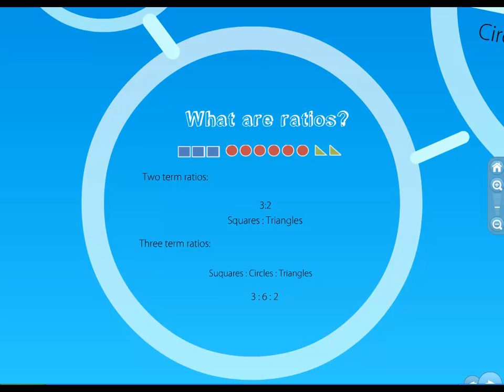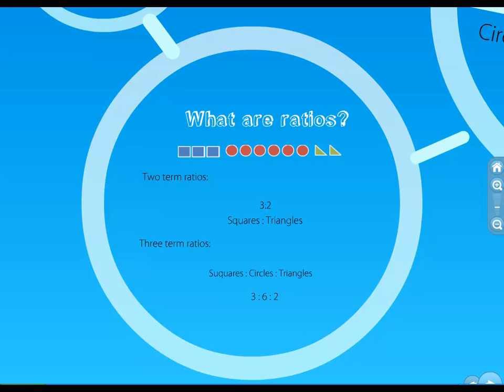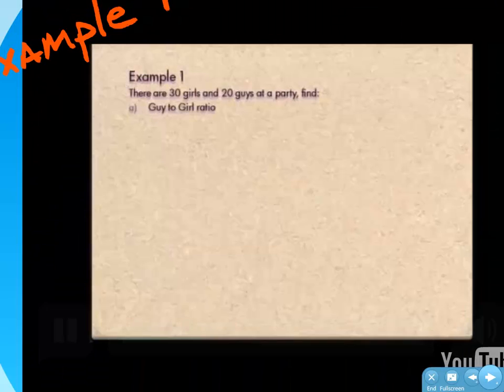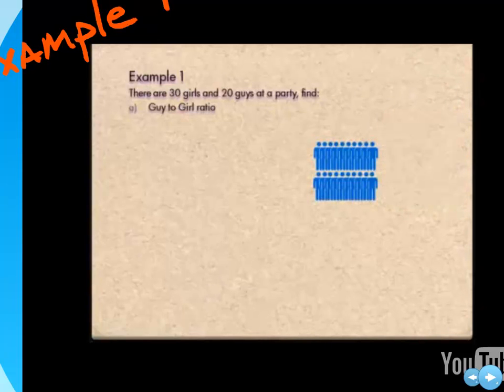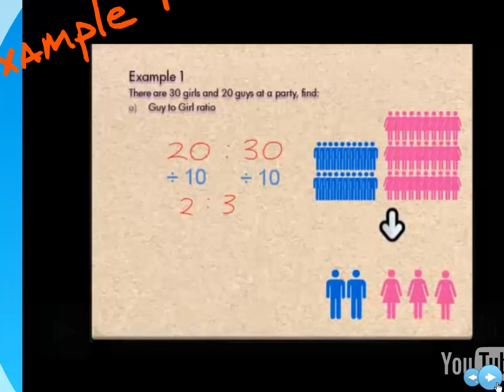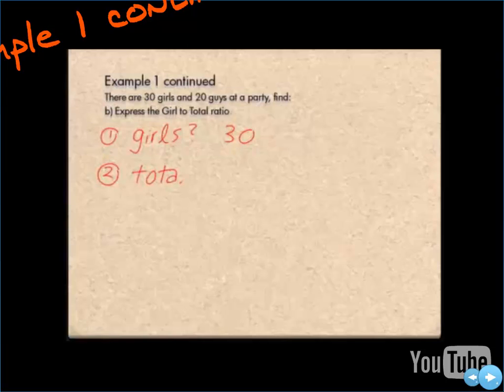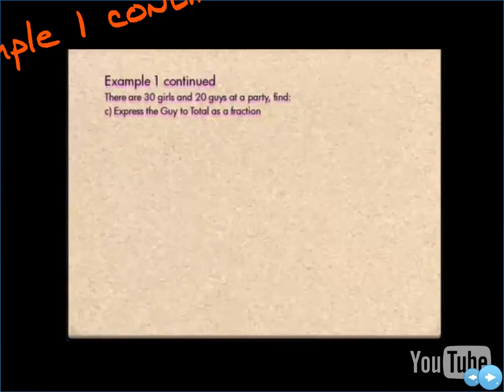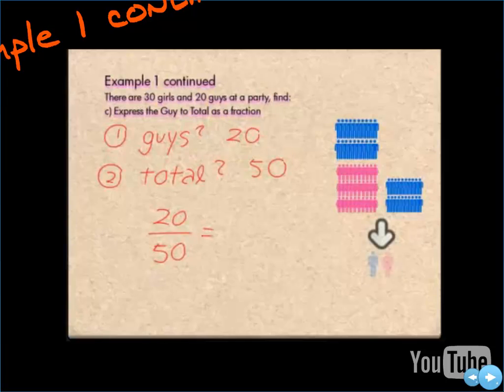math8 - 2.1: Ratio and Fractions